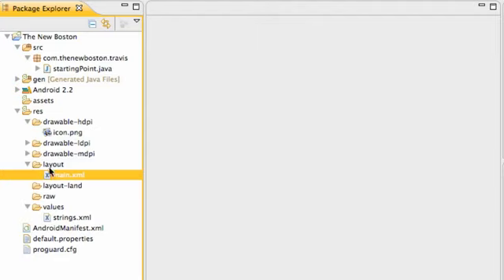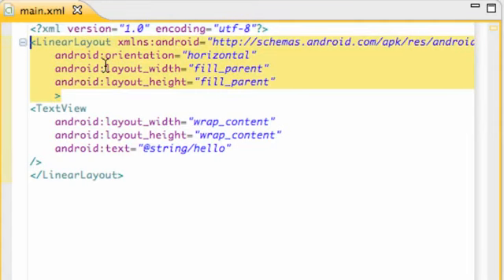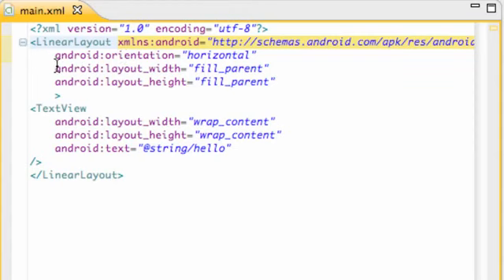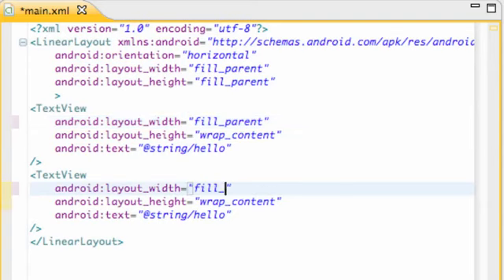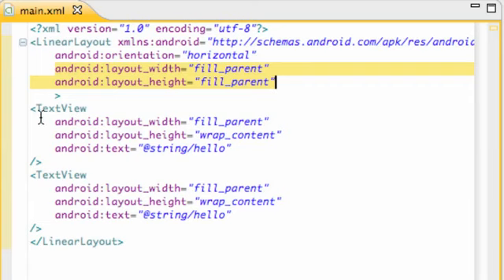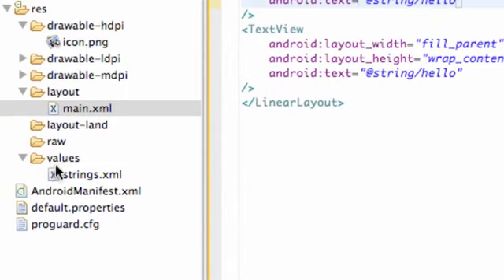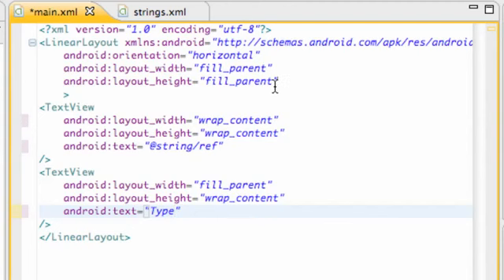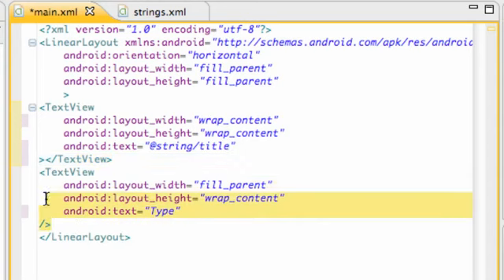Android Application Development 6 Introduction to Layouts in XML